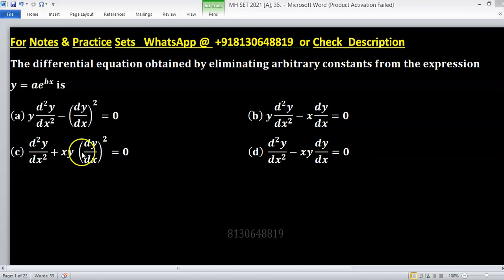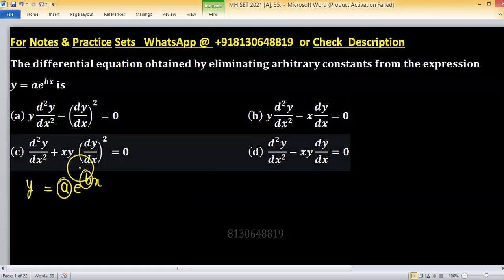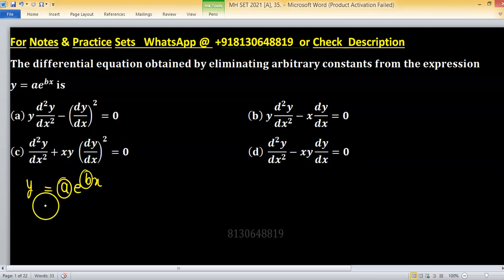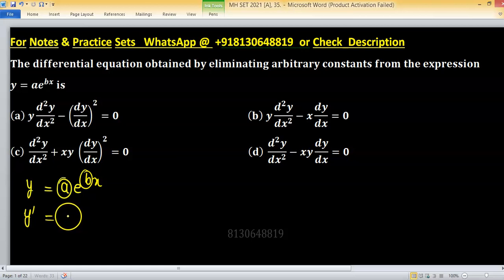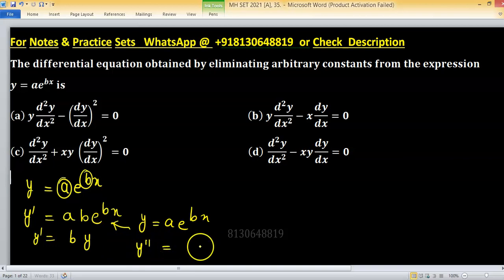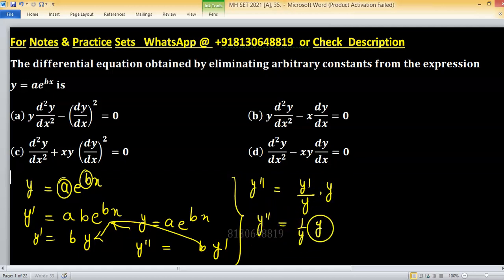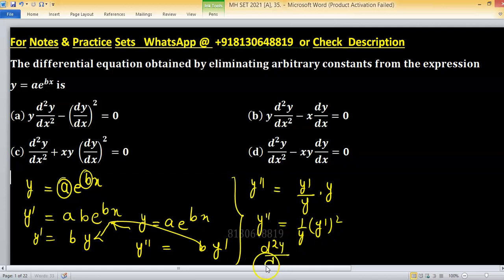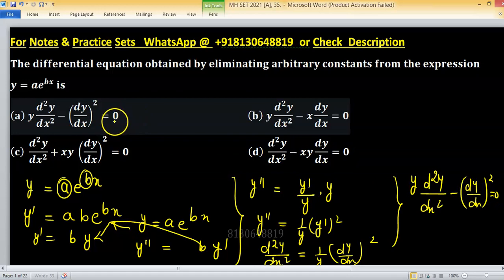mh set maths question paper solution 2021